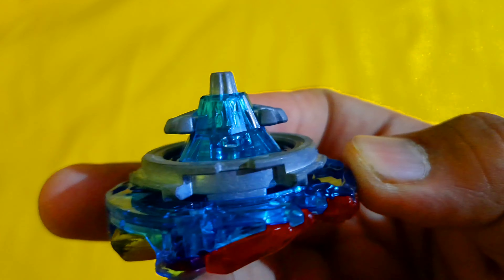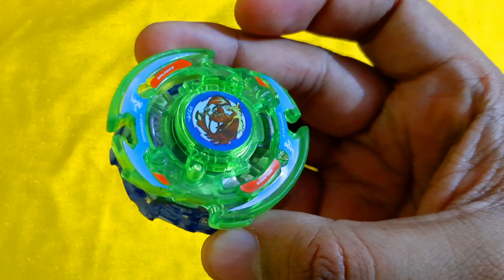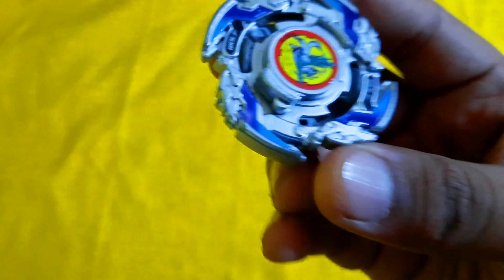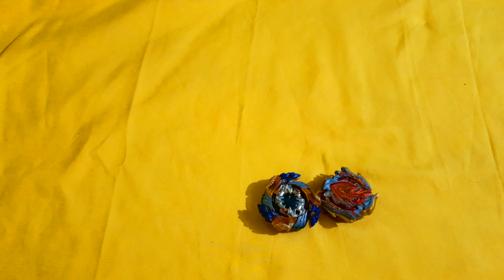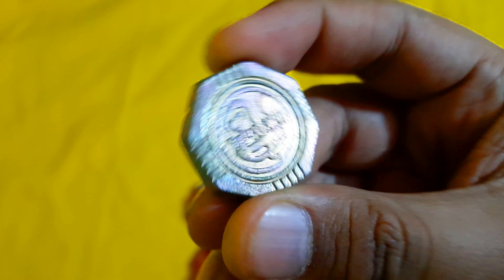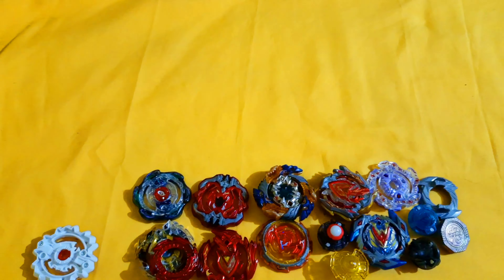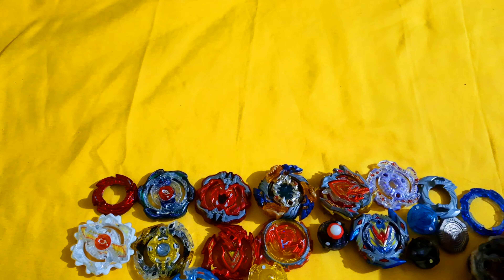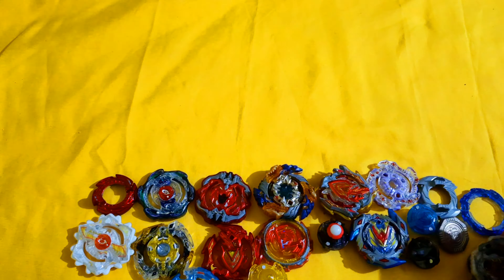BEYBLADE BURST RISE MORE BEYS ON SALE ! CUSTOM PARTS ORDERS AND MORE CUSTOMISATION TO BUYERS !